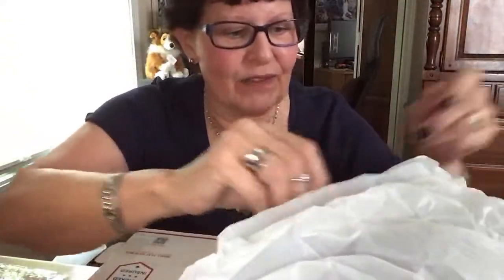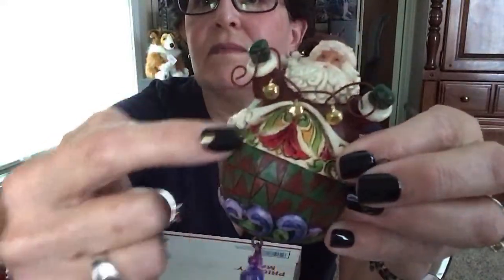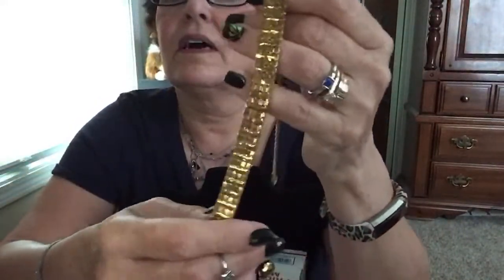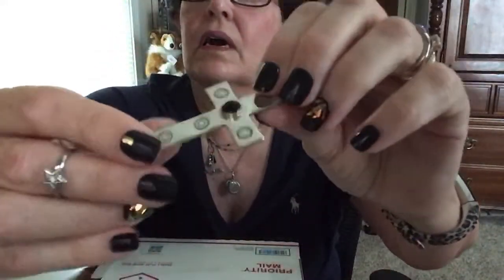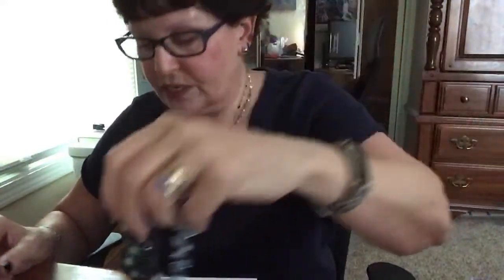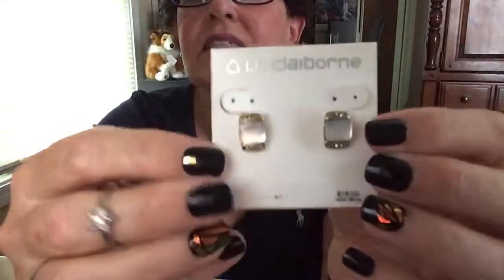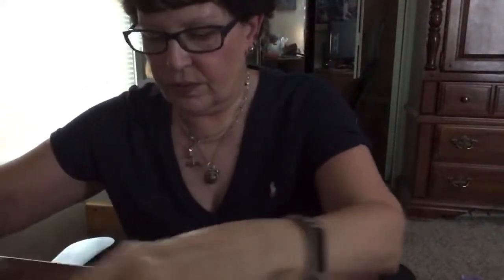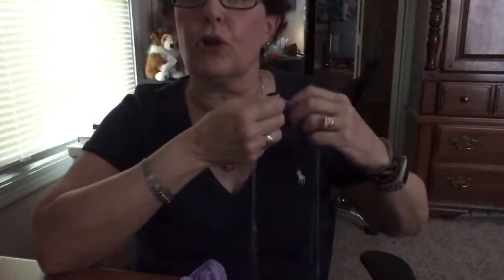Vintage Jewelry Haul for Etsy Resale l Vintage Christmas Ornaments | Friend mail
A haul and friend mail once again!  Some vintage Christmas too!